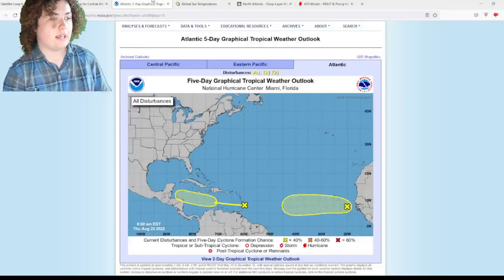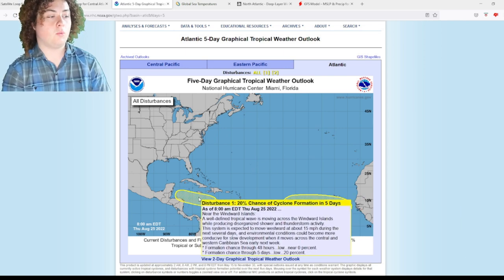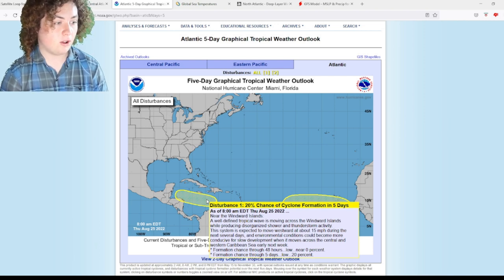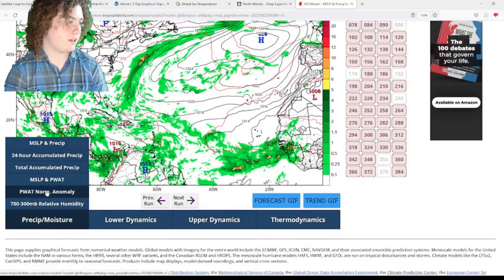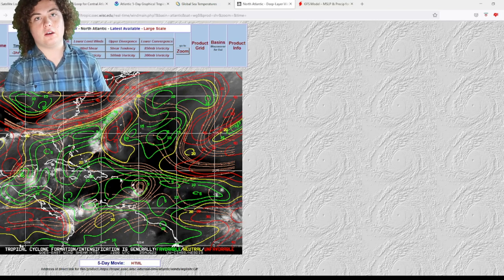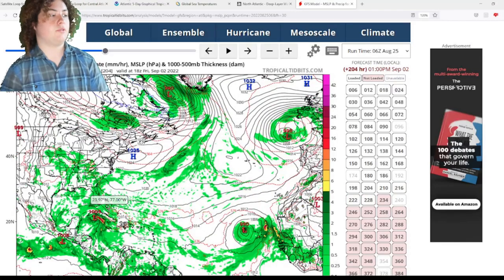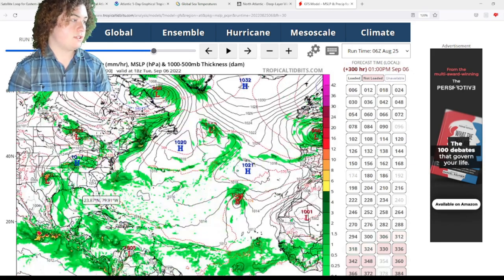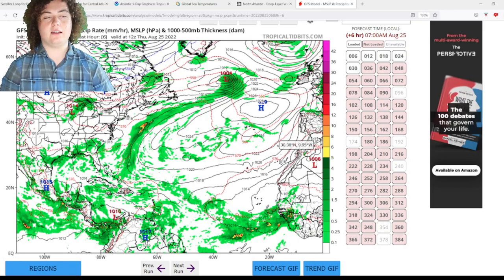Hurricane To Hit Texas?! Tropical Waves Continue To Organize!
The NHC has tagged two areas of interest, one of these is in the Eastern Atlantic with a very organized tropical wave that is still on Africa. The other is in the Caribbean with a tropical wave now entering the Caribbean Sea. However, the GFS has this area of interest strengthening into a Category 3 Hurricane after hitting Cuba and approaching Texas. I will update you guys as the situation progresses.